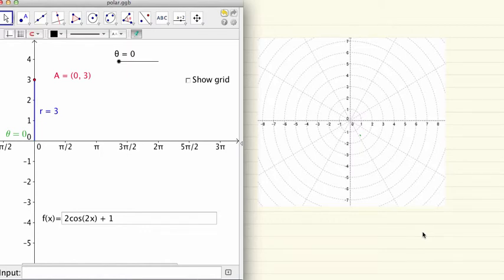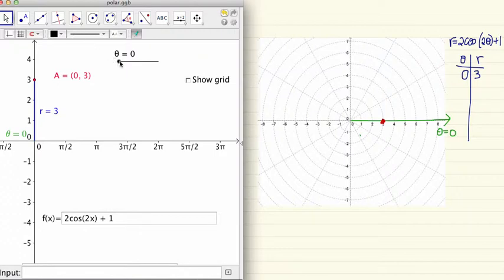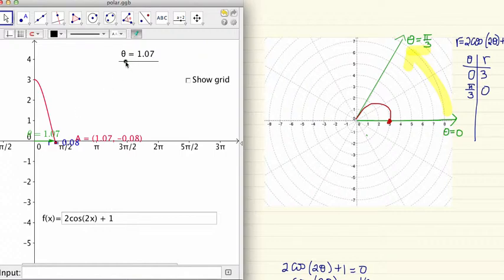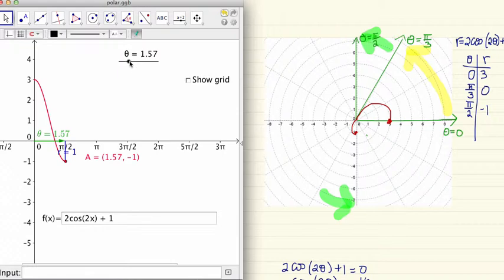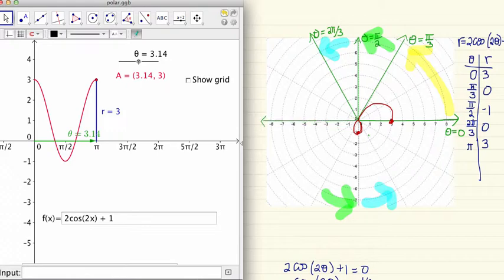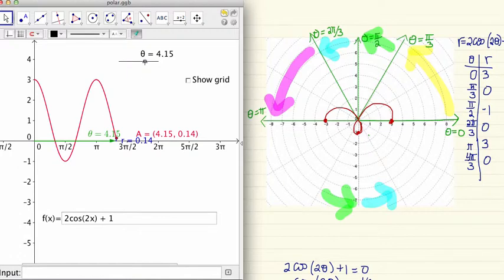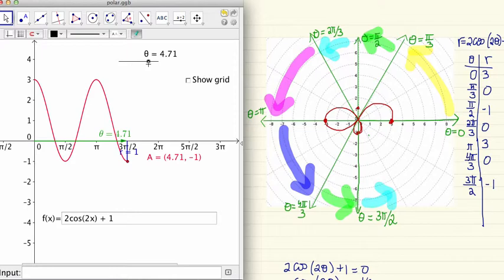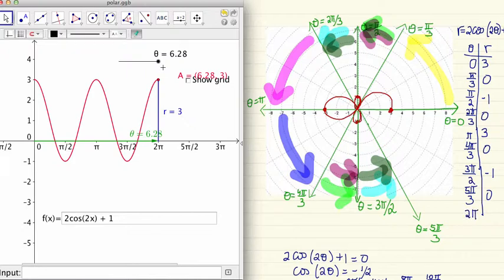Polar Graphing Example 2